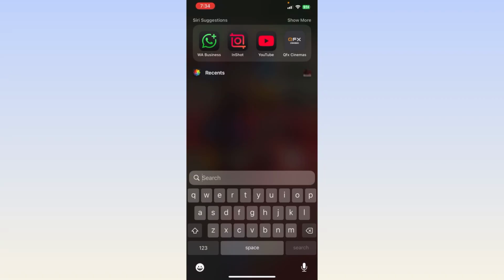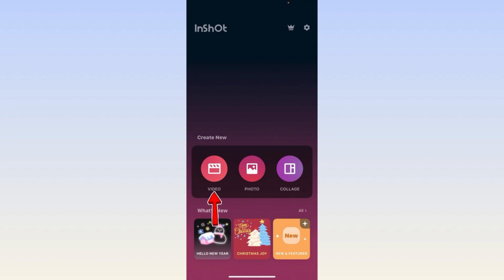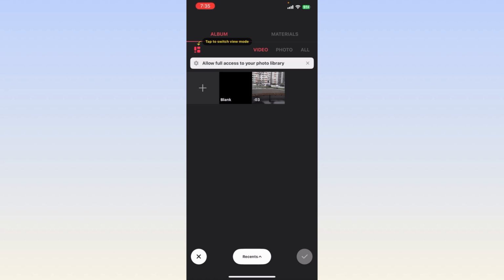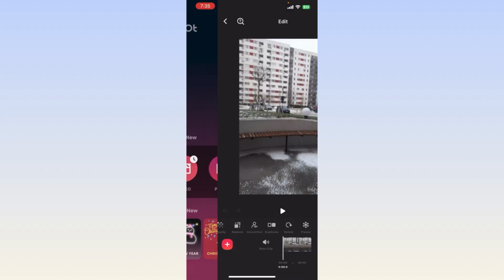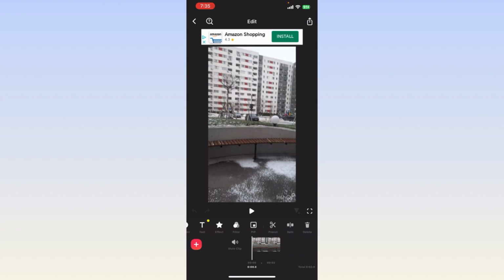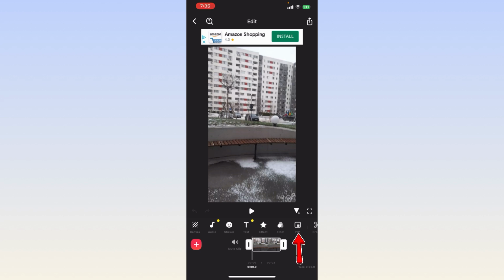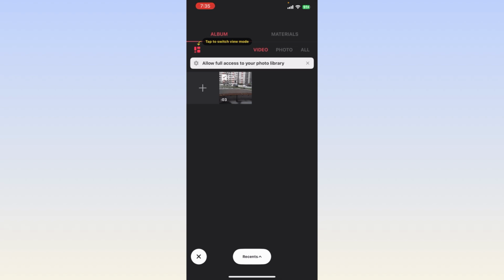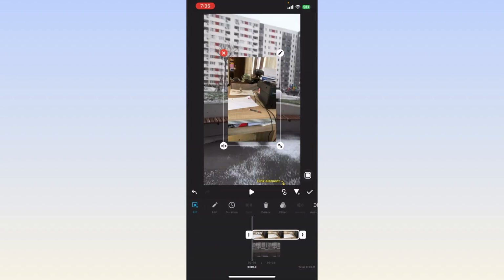How To Add Video Overlay In InShot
This video is made to help with your daily tech and internet solution. If you are also having problems to figure out how to add video overlay in InShot, Watch this video till the very end.